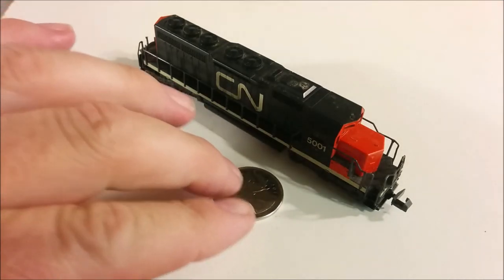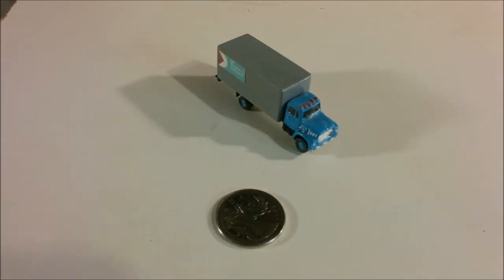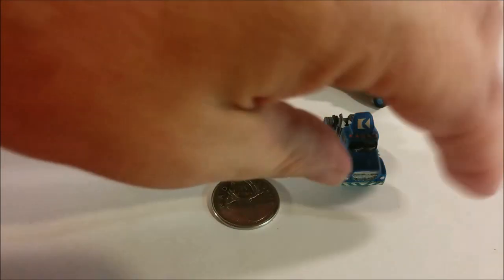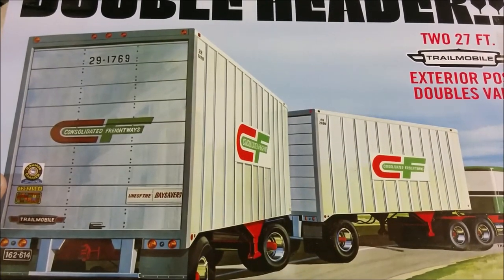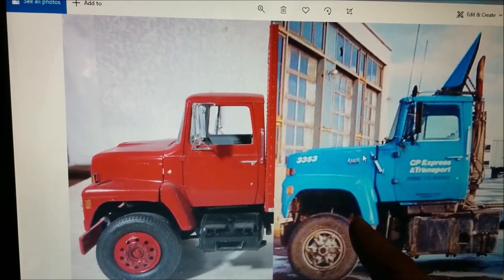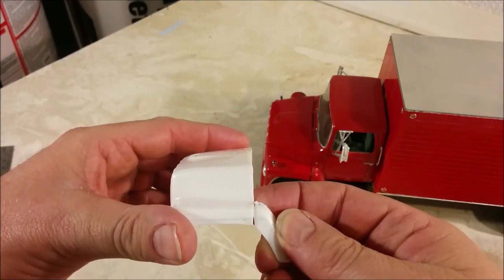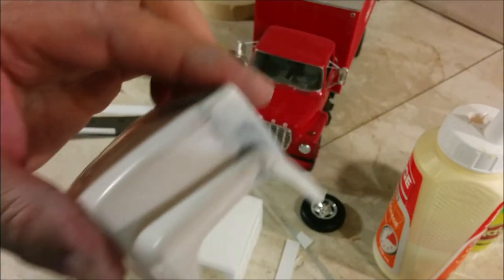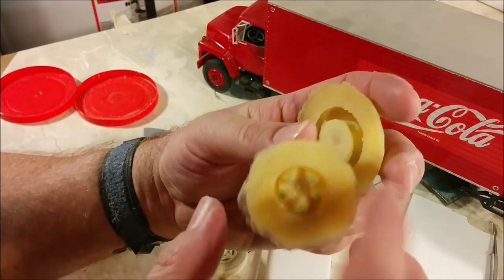Building a CP Express A-Train 1/25 Pt1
In the early 90's I worked part time as a security guard, and one of the contracts we had was Canadian Pacific Express and Transport in Ottawa, Canada. I spent many week-ends staring at a fleet of light blue International S-series straight trucks and CP's long haul trucks.  By the late 90's I had kitbashed a small fleet of CP Express trucks for N-scale. Now I would like to build a CP tractor with a set of 'pup's' in 1/25 scale